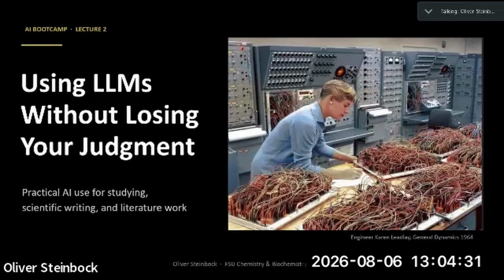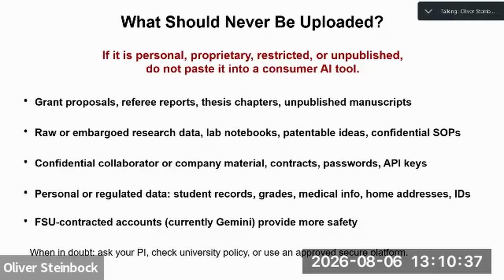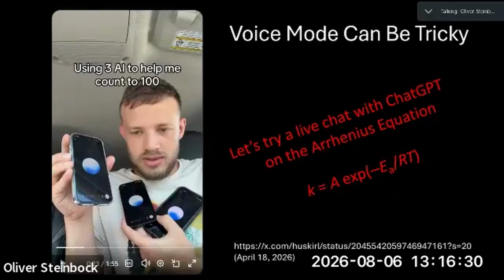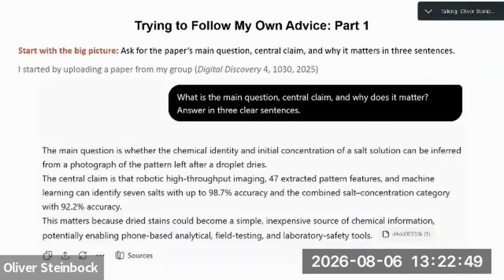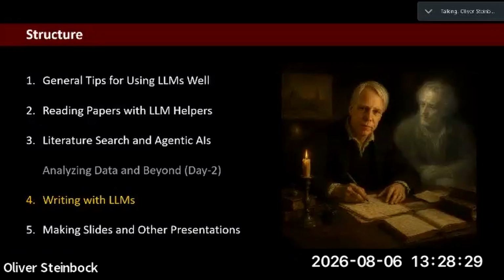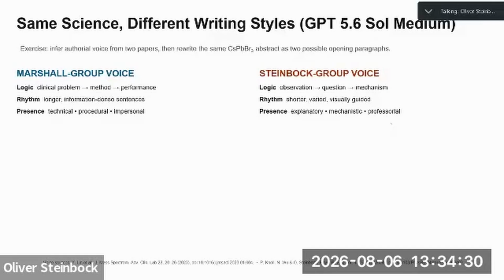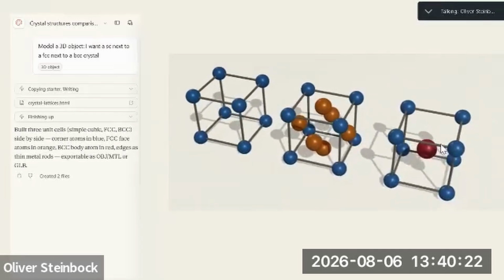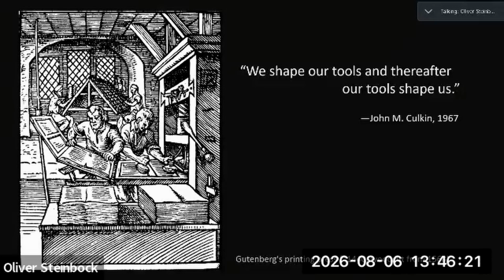Using LLMs Without Losing Your Judgment: Lecture 2 by Oliver Steinbock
Lecture by Oliver Steinbock on Using LLMs Without Losing Your Judgment, delivered at the 2026 AI Bootcamp of Florida State University’s Department of Chemistry and Biochemistry. The lecture focuses on practical AI use for studying, scientific writing, and literature work.

Oliver Steinbock is a professor in the Department of Chemistry and Biochemistry at Florida State University. In this lecture, he discusses how to use tools such as ChatGPT, Claude, Gemini, and other LLMs effectively while maintaining scientific judgment and educational effectiveness. Topics include prompting, files and projects, responsible data handling, reading scientific papers with AI assistance, literature search and research agents, scientific writing, reference checking, and the use of AI for slides, animations, video, and other scientific communication.

A recurring theme is that AI can accelerate research and communication, but important claims, references, interpretations, and scientific decisions still require human verification and judgment.

This lecture was the second introductory presentation at the 2026 FSU Chemistry & Biochemistry AI Bootcamp, designed for graduate students and other members of the FSU community to explore modern AI. The bootcamp was organized by Professors Wen Zhu and Oliver Steinbock.

Video Sources:

(@huskirl requesting fashion advice from ChatGPT, 2026)